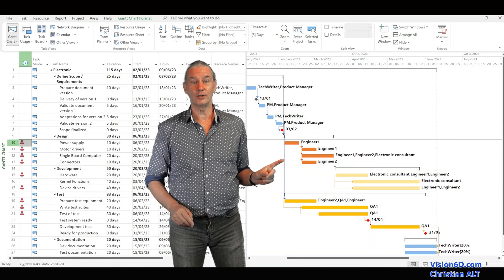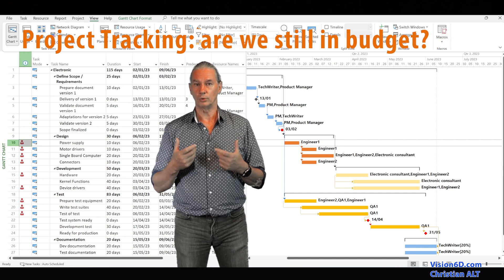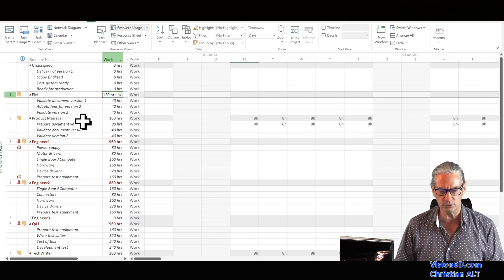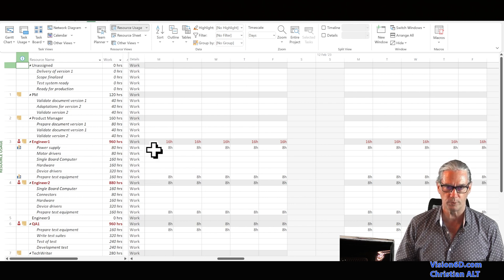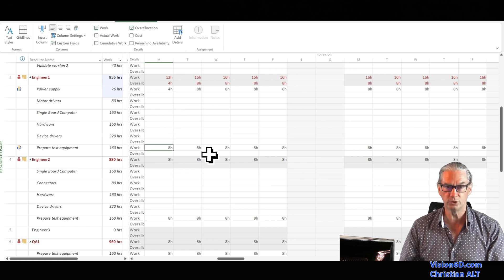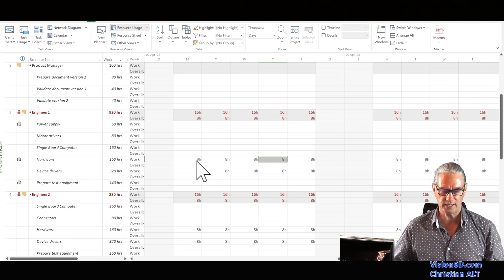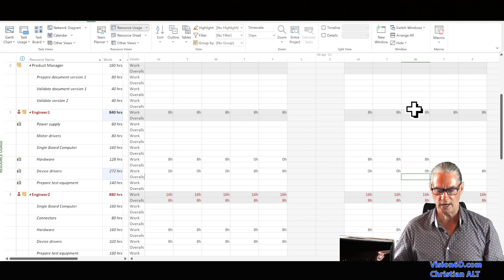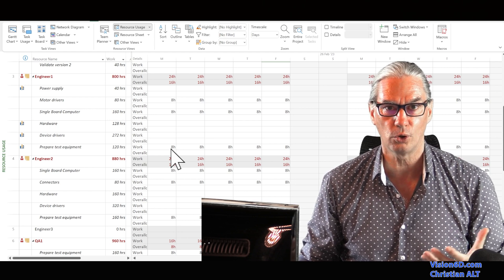#2.5 MS Project 2021 ● Solve Resource Overallocations with Resource Usage ● Part 3 of Overallocation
This project is about a new PTZ camera. While we designed and developed it, we were confronted to resource overallocations. The video shows how we solved overallocation using the resource usage view.

Content
00:00 Overallocation a common problem
02:08 Resource Usage view
4:02  Overallocation in resource usage view
05:23 Add overallocation information in resource usage view
06:24 Solve overallocation in resource usage view
08:18 Solve overallocation on a day by day basis
10:10 Solving overallocation might reduce work hours